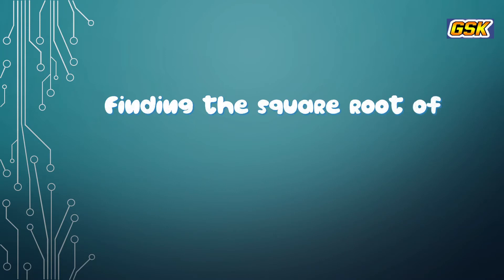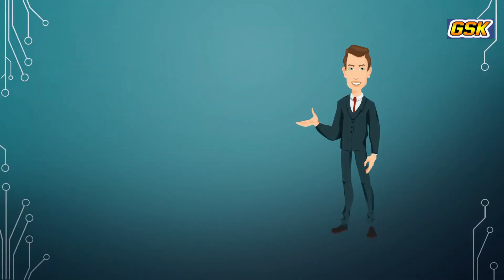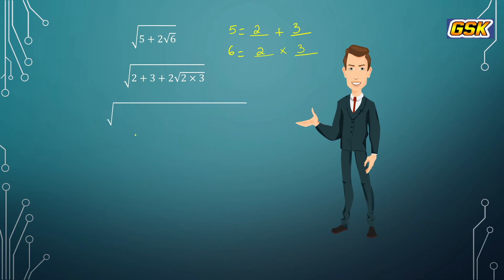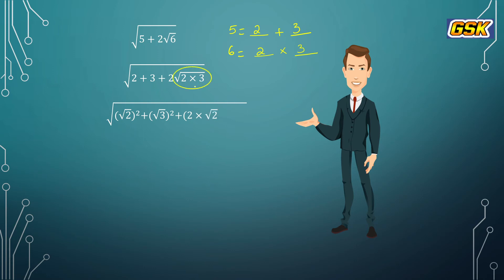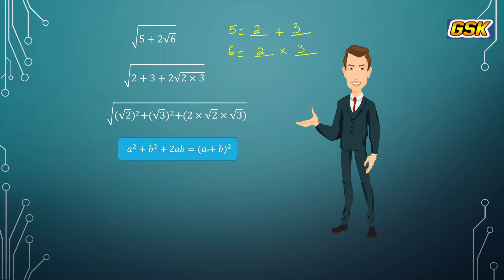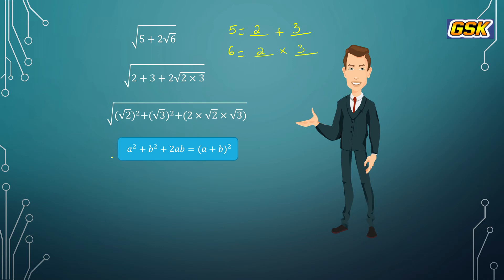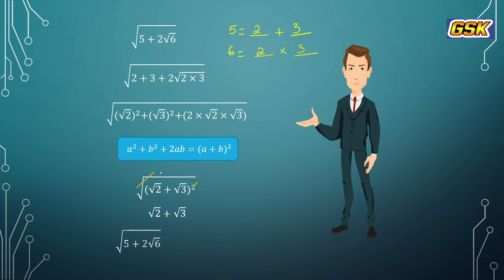THE SQUARE ROOT OF IRRATIONAL NUMBER | CLASS 9 | REAL NUMBERS | SSC AND CBSE MATHEMATICS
This question is from class 9 maths real numbers and finding the square root of perfect irrational number... can u solve this